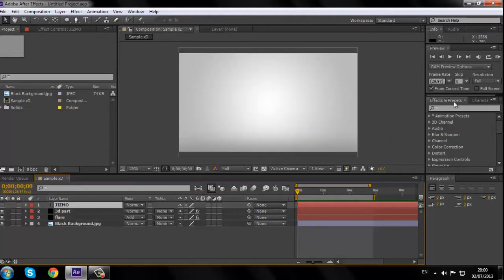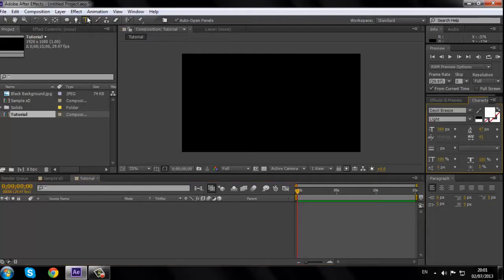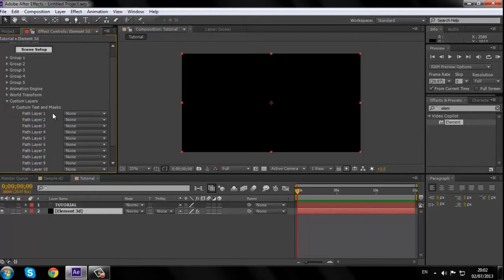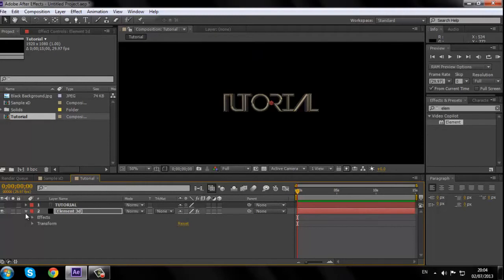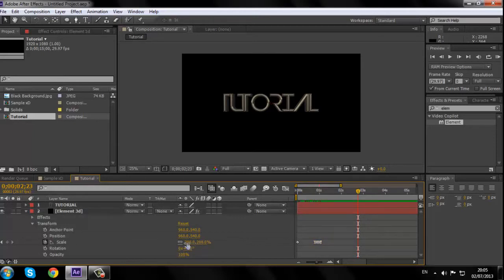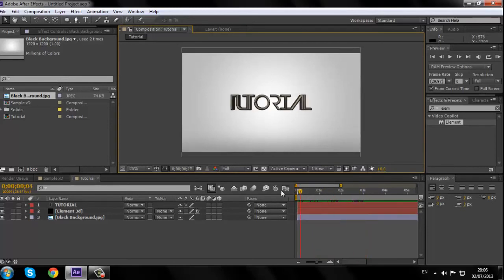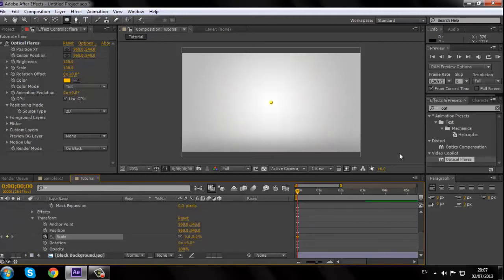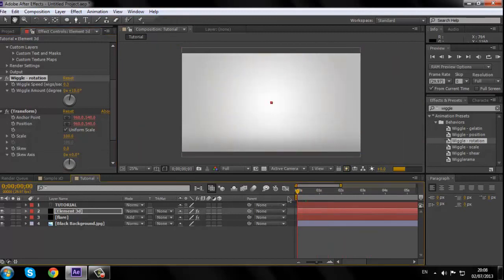After Effects Tutorials | Episode 1 - 3D Text and Intro - By JizmosPMVS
PARTNERSHIP WITH VULCAN!

100-200 Views/day - Apply for Partnership! 80% Rev Share high CPM Partnership!

DISCOUNTS and PROMOs:

KontrolFreak Promotion Code: kfpromo13